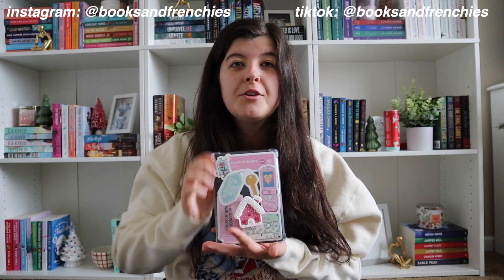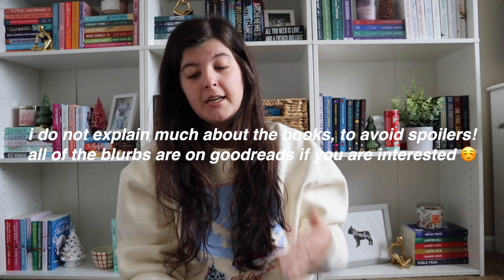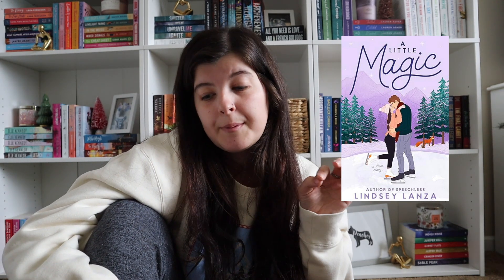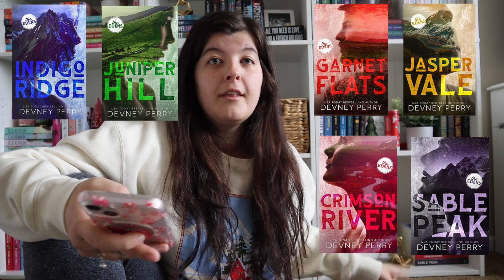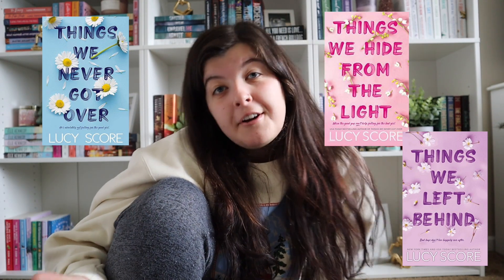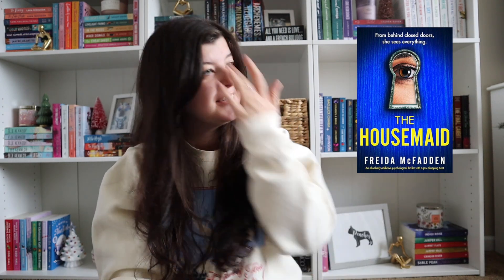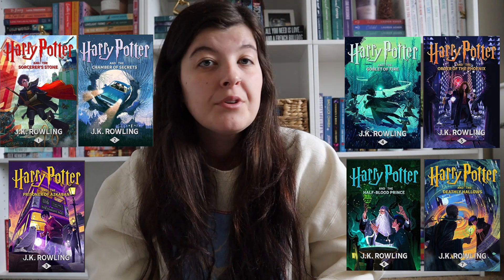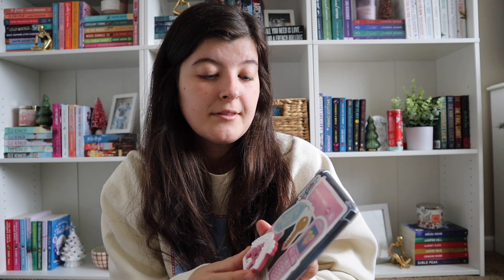all about my kindle & kindle unlimited recommendations! 📖 | bookmas day 6! 🎅🏼✨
welcome to bookmas day 6! today i'm bringing back my fav thing ever.. my kindle! i am also going to give TONS of kindle unlimited recommendations from christmas books, to fantasy, to romance! i hope you enjoy the video! 💗